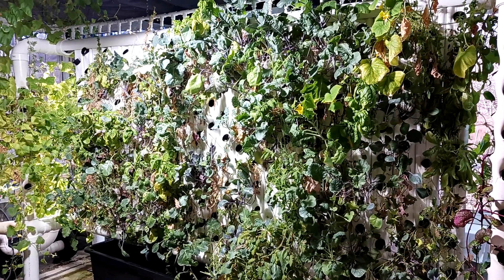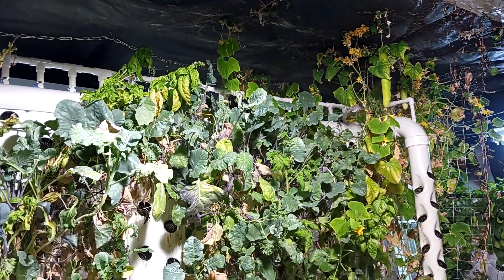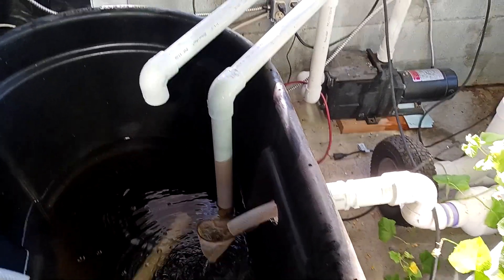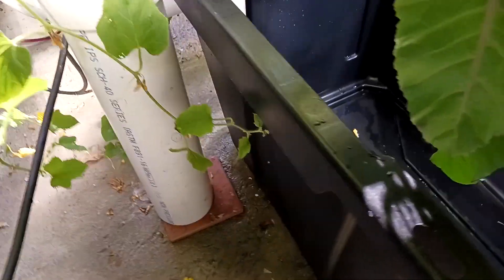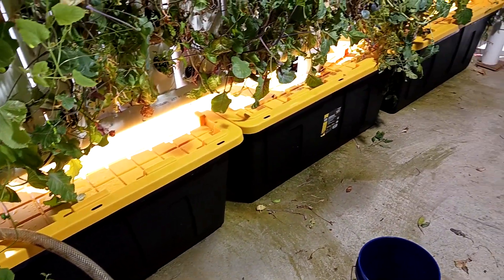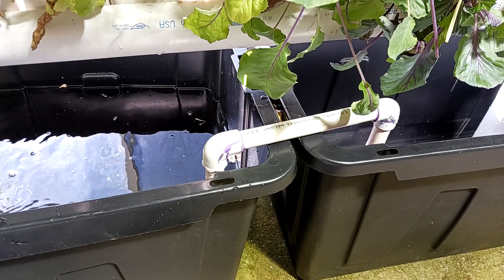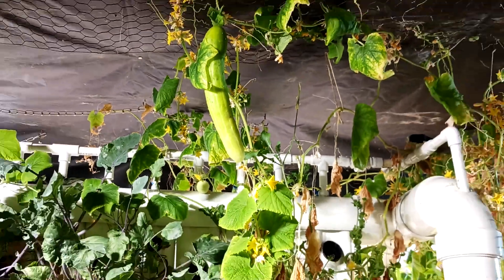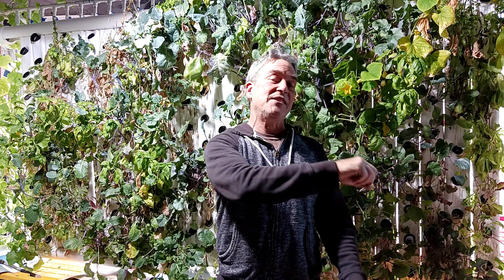Rebuilt my Main Rain Gutter Down Spout Aeroponic Tower Garden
I was having trouble loosing water, and keeping the flow correct. I had some plants lost so I redid the system to correct those problems